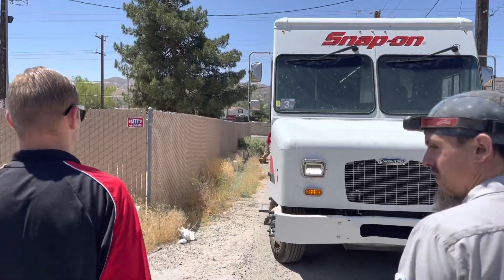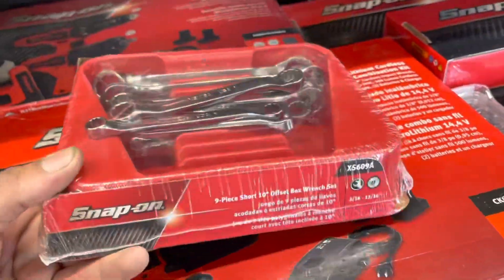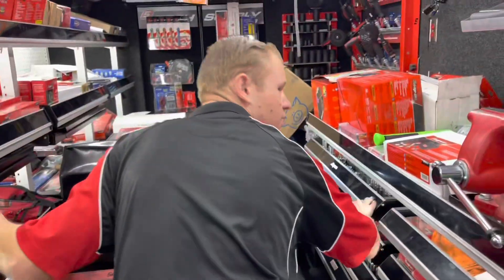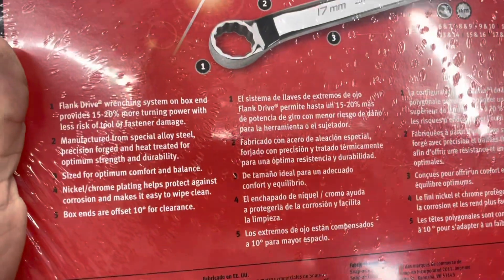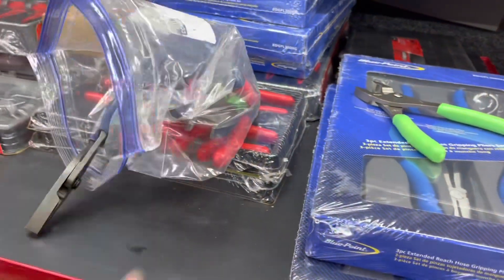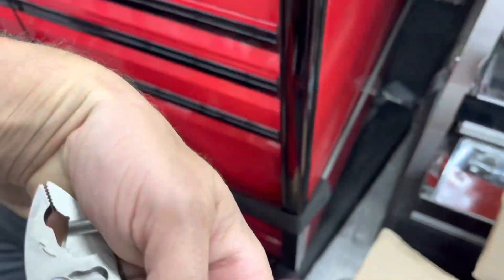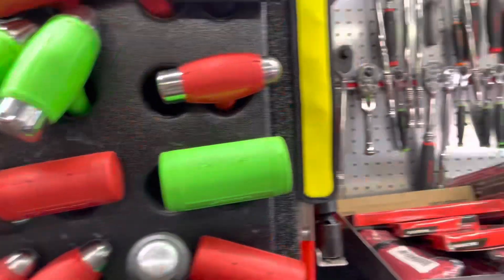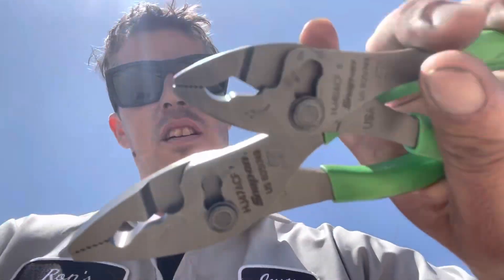Why Buy Snap-On Anything?